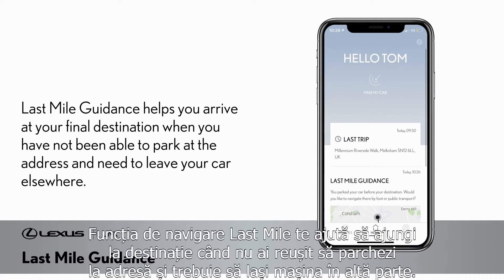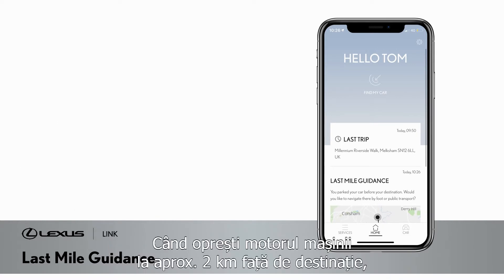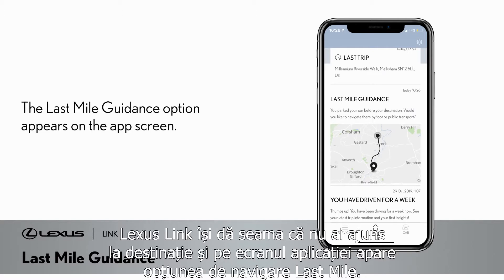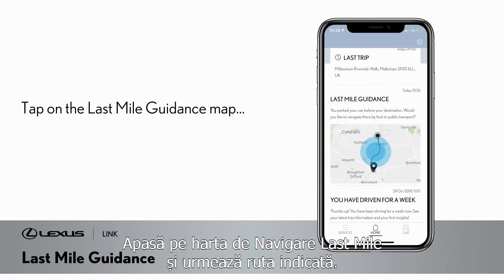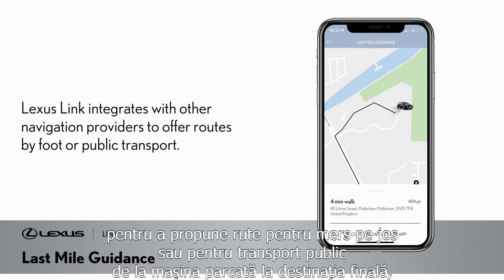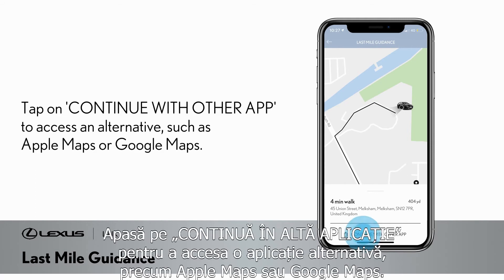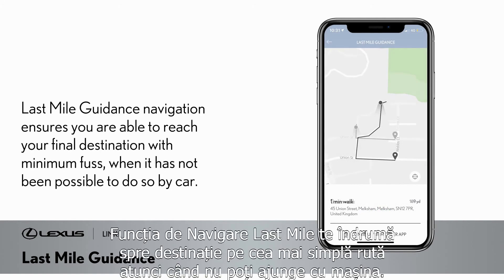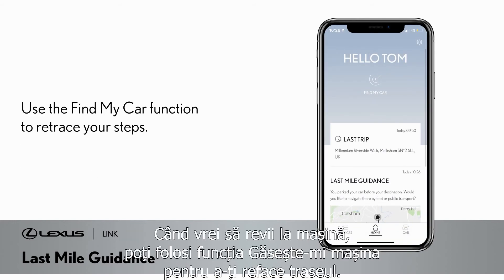Lexus - Funcția de Navigare Last Mile